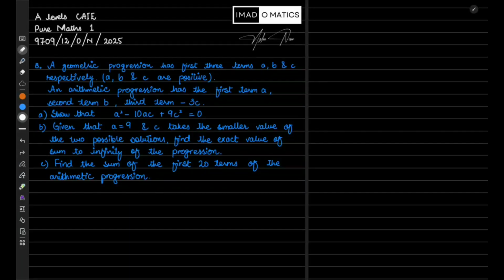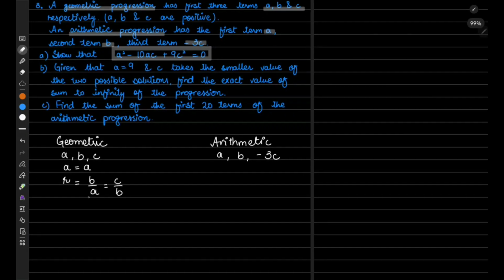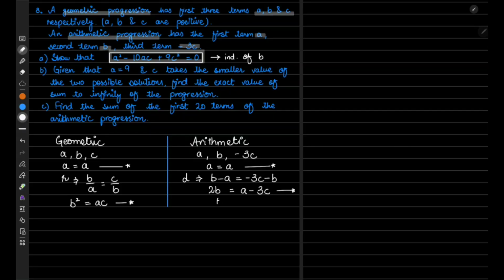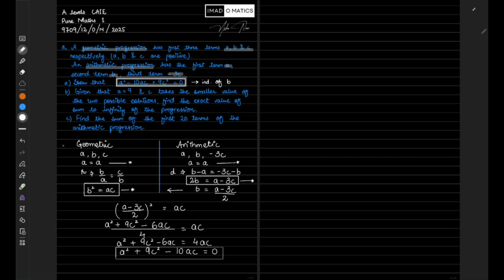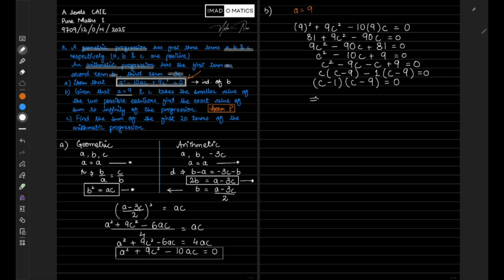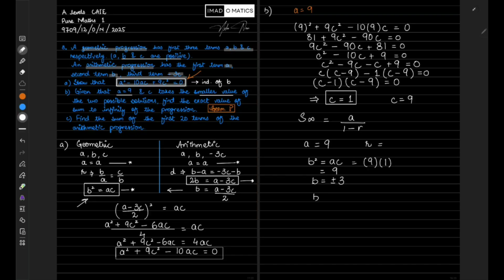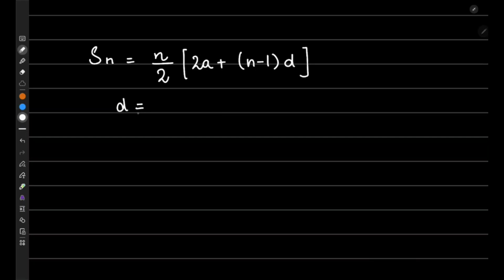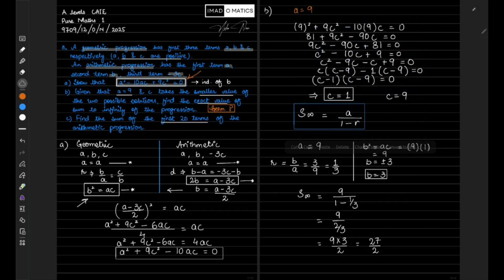9709/12/O/N/25 | Q8 | A levels P1 | Oct Nov 2025 | Variant 12 | SEQUENCES AND SERIES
Past paper October November 2025 variant 12. Paper code 9709. Paper 9709/12/O/N/25. This question is related to topic sequences and series, arithmetic progression and geometric progression..